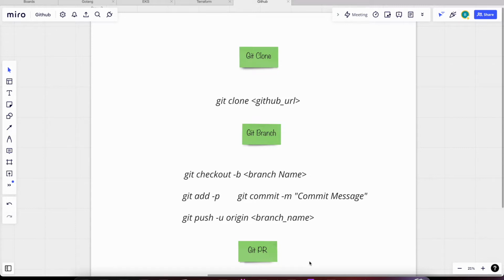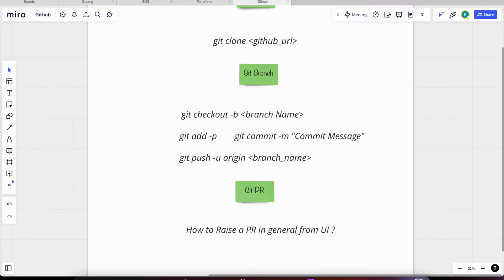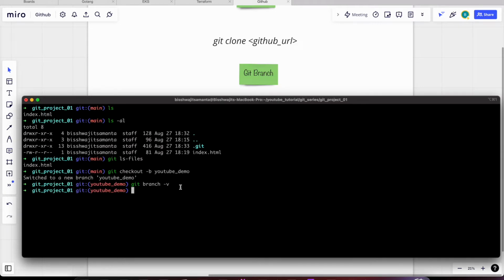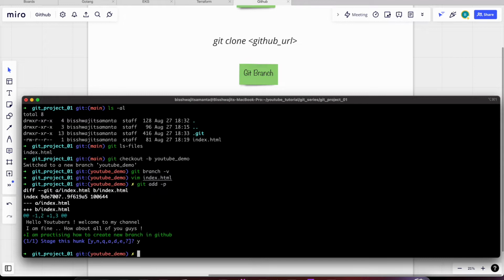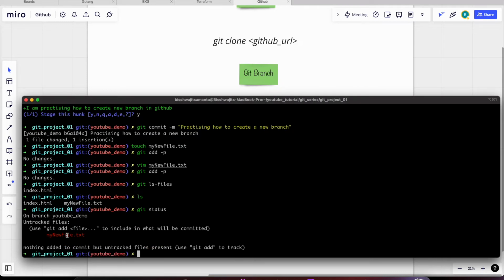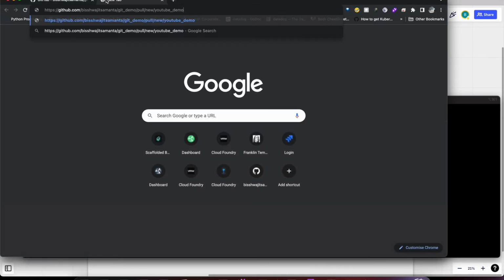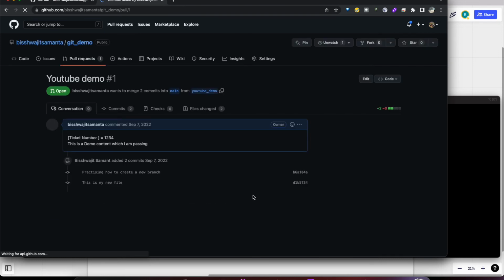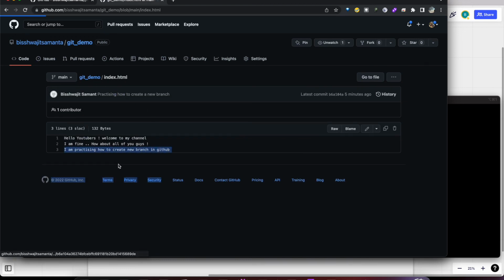Usage of Git in Day to Day Devops Work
This video shows what we generally do in a typical day to day work in Devops Field.